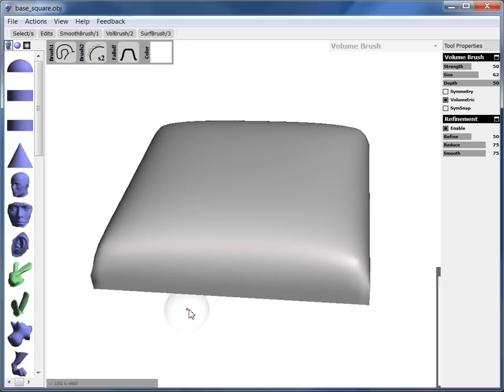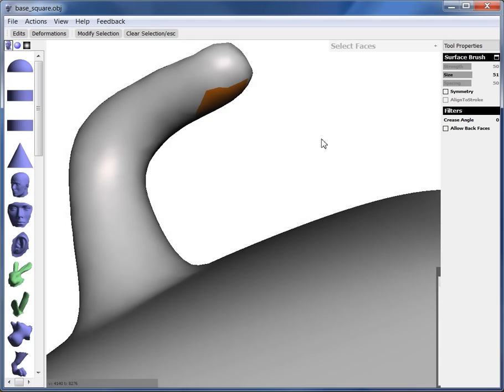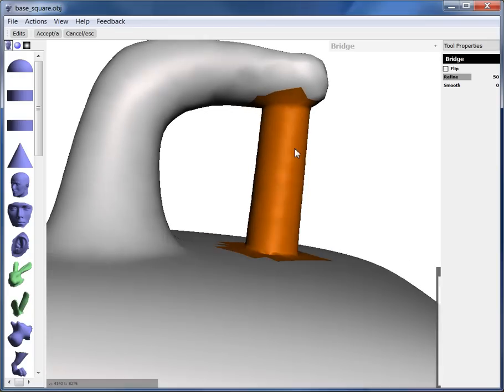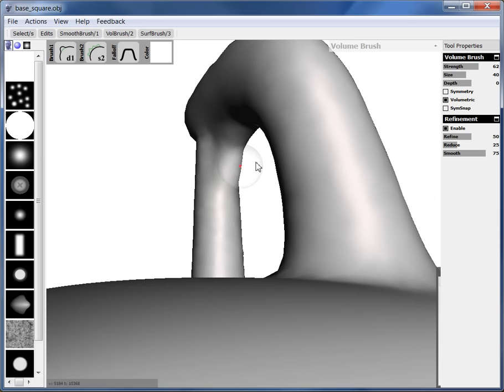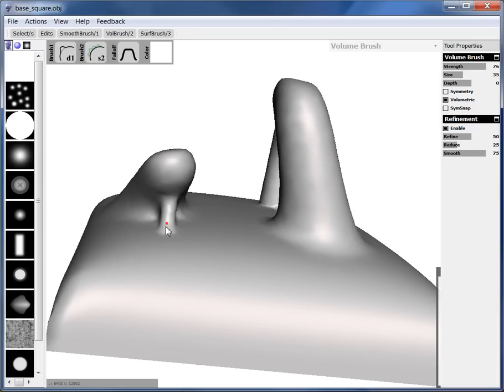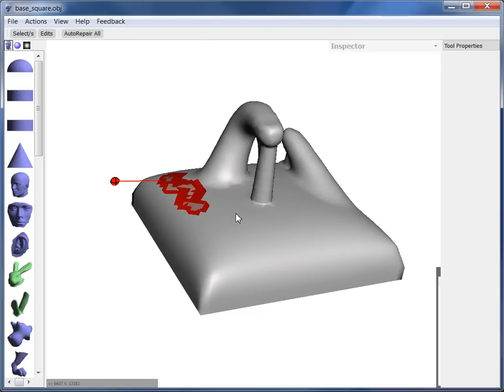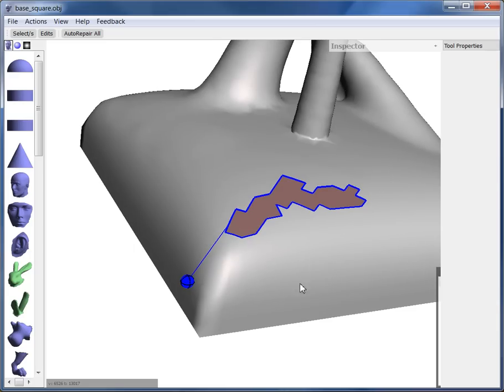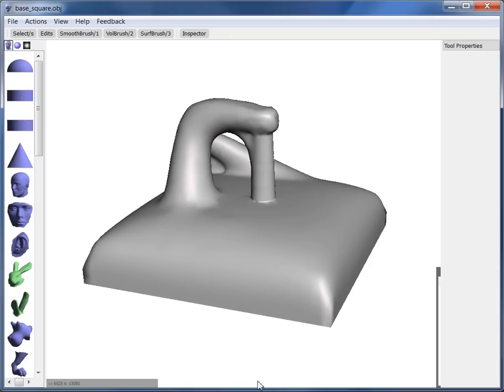meshmixer model/print tut 6of6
A series of short (5min) meshmixer tutorials focusing on designing printable 3D objects from scratch. Part 6 covers creating support structures for model overhangs, first using the Bridge/Handle tool, and then by using the 3D sculpting brushes. Then the Inspector tool is used to deal with holes and verify that the model is watertight.